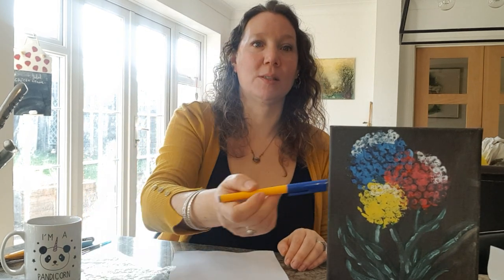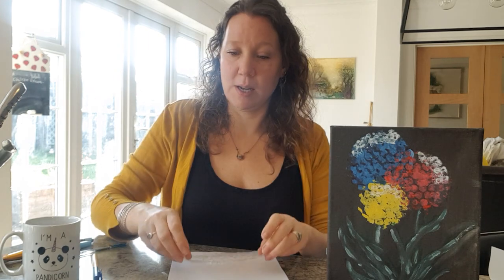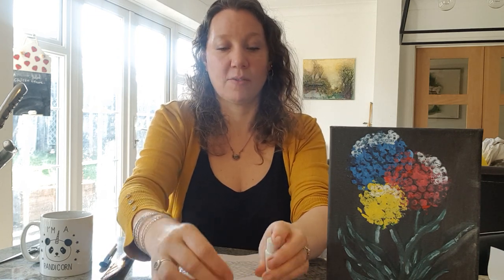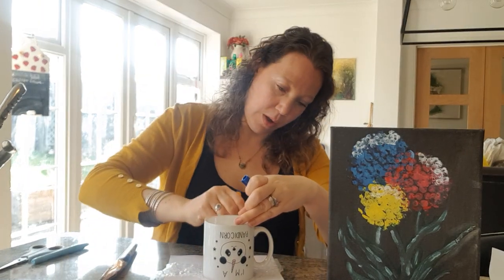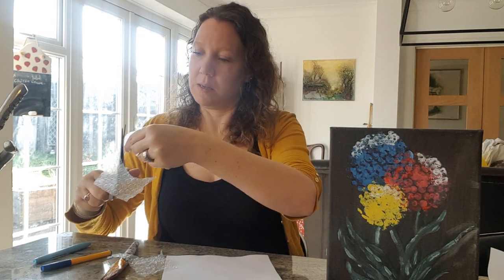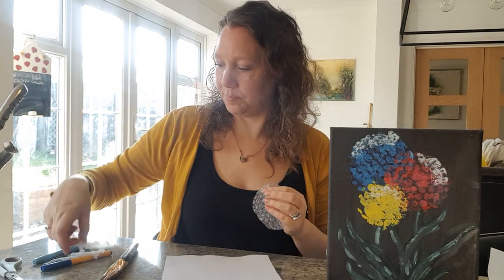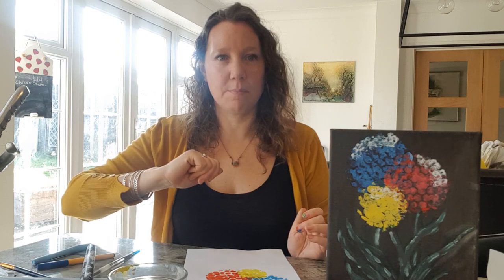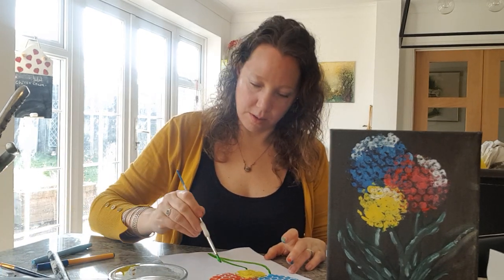Bubble print flowers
Use basic supplies to make these beautiful bubble wrap print flowers.